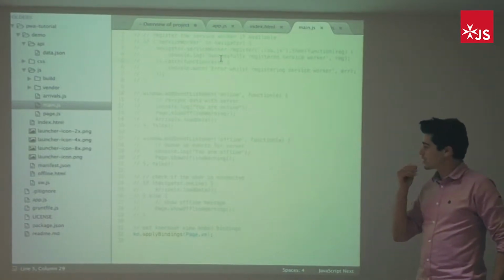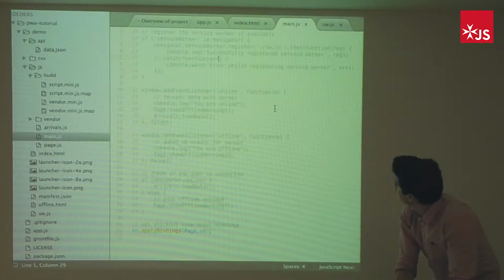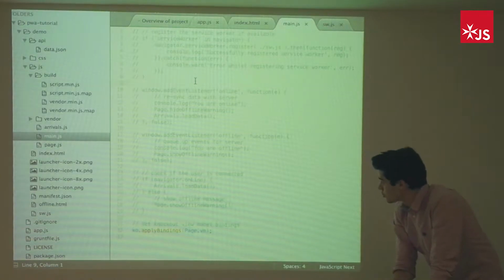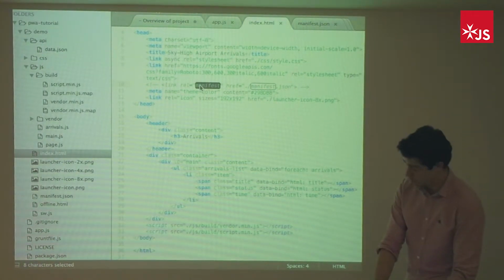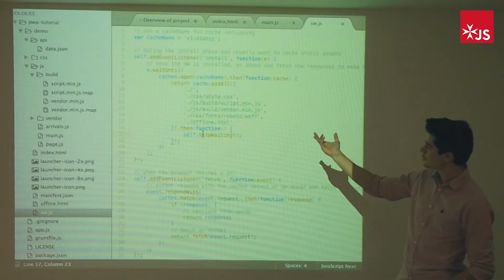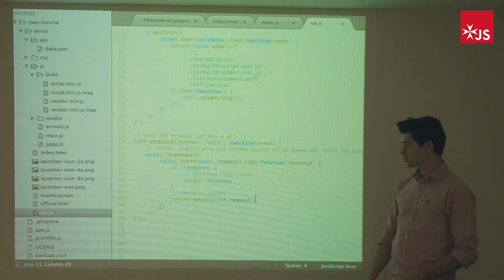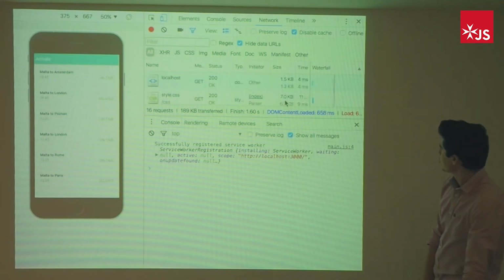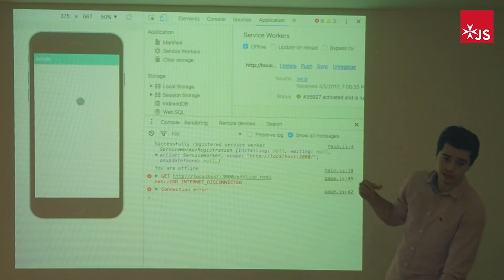MaltaJS meetup - Kevin Farrugia : An Introduction to Progressive Web Apps 2 of 3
Kevin Farrugia speaking about Progressibe Web Apps